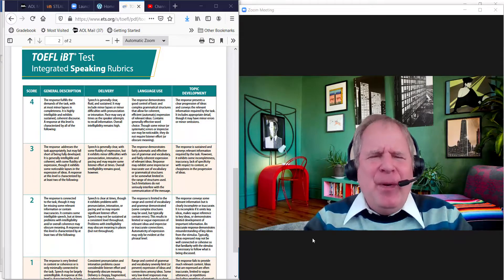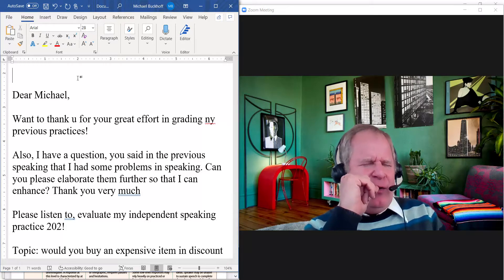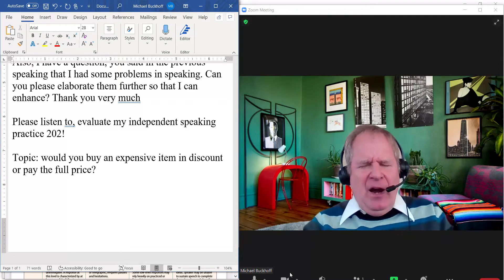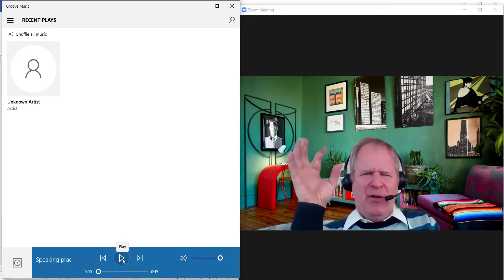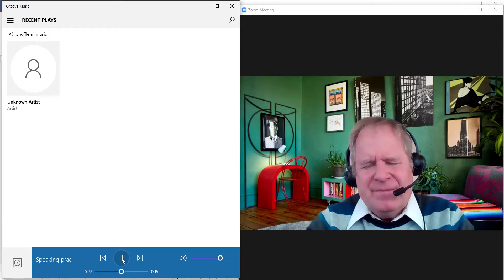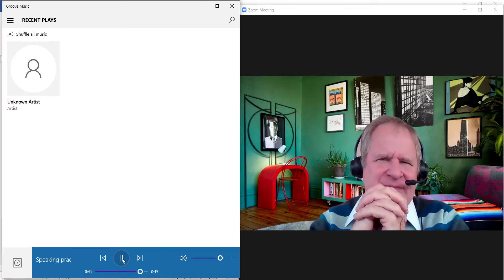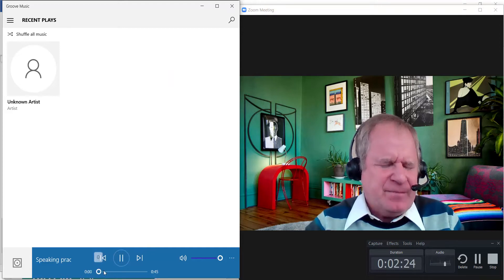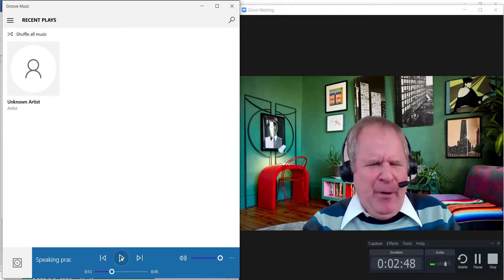TOEFL speaking feedback to GE: Your score is 24-26 points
Dear Michael,
Want to thank u for your great effort in grading ny previous practices!
Also, I have a question, you said in the previous speaking that I had some problems in speaking. Can you please elaborate them further so that I can enhance? Thank you very much
Please listen to, evaluate my independent speaking practice 202!
Topic: would you buy an expensive item in discount or pay the full price?